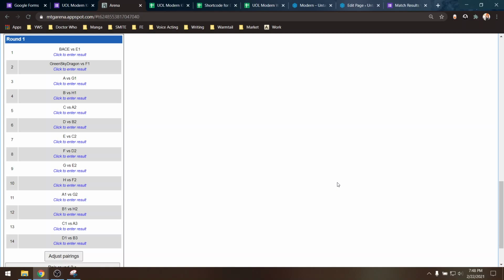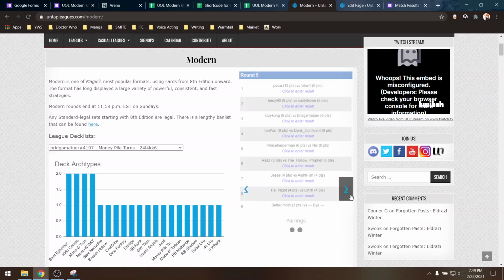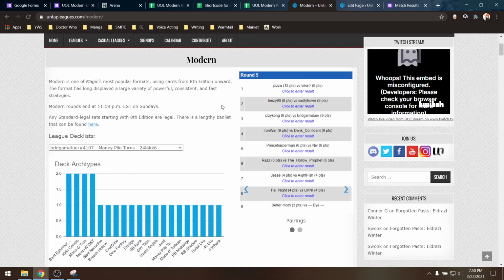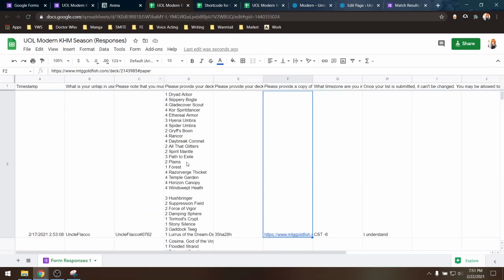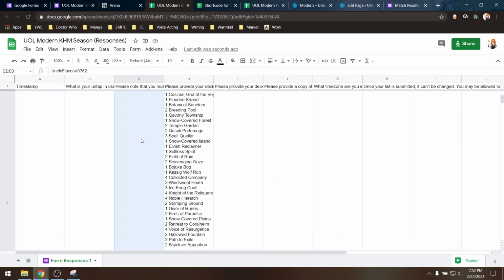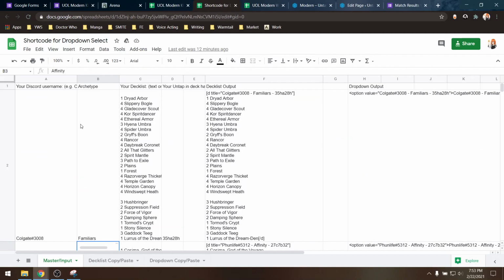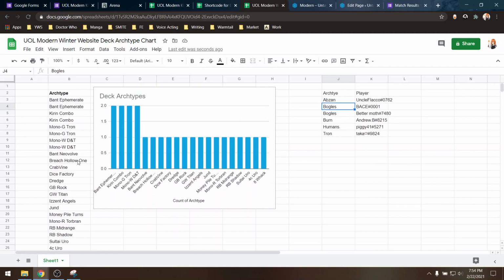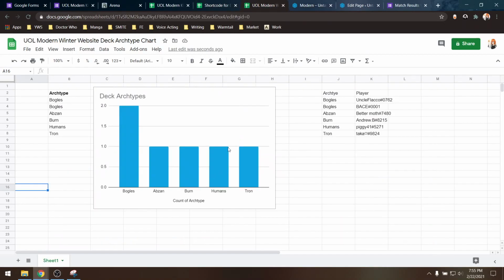UOL TO Training--League Launch: Posting Pairings and Meta Report